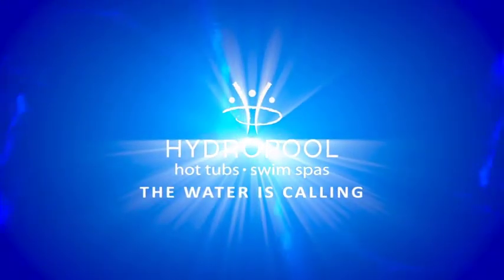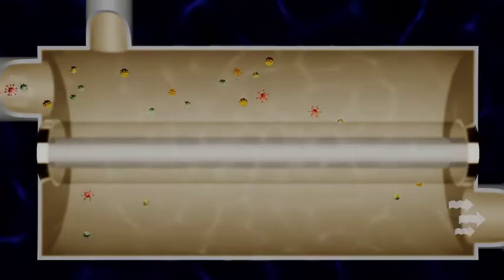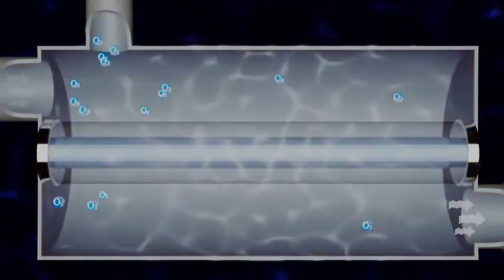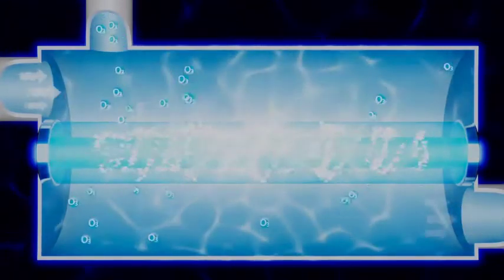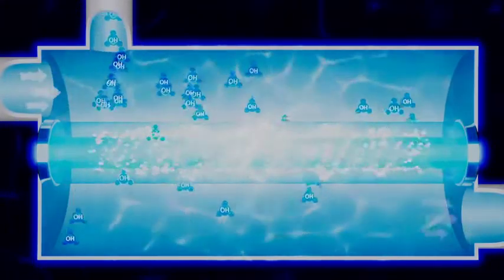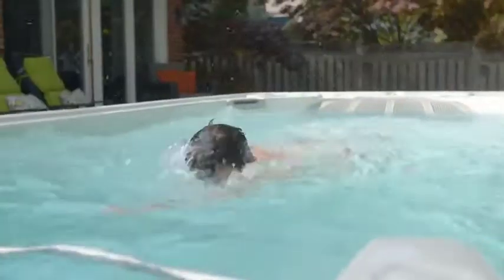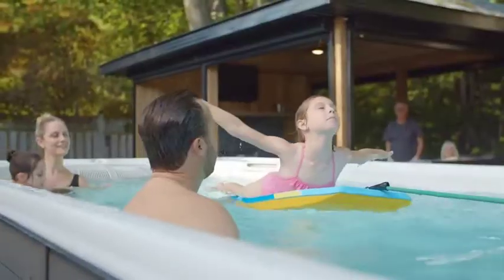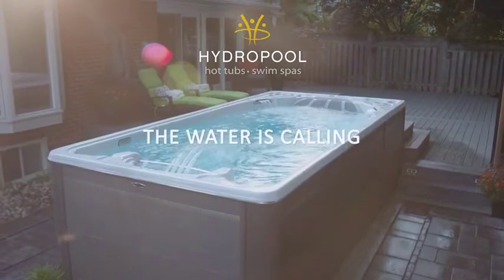Hydropool Purewater Swim Spa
Hydropool's purewater system for swim spas is the most natural way in the world to keep your swim spa sanitized. Adapted from how our drinking water is treated, it uses ozone and UVC light to minimize your chemicals usage.